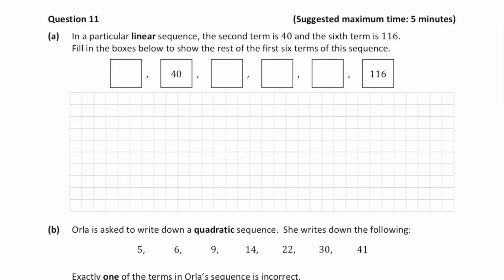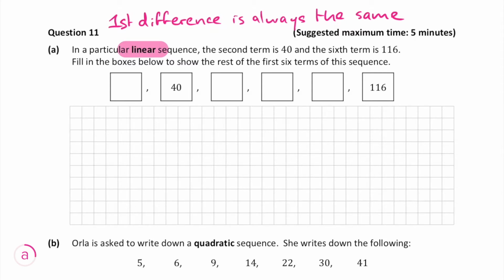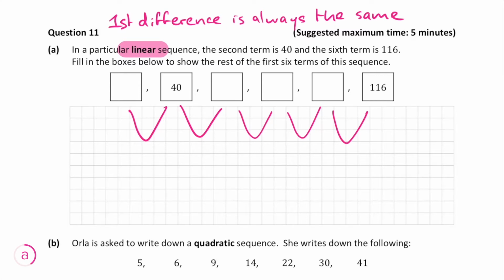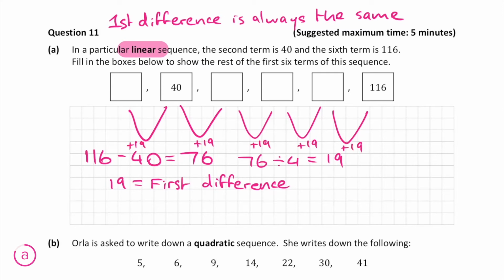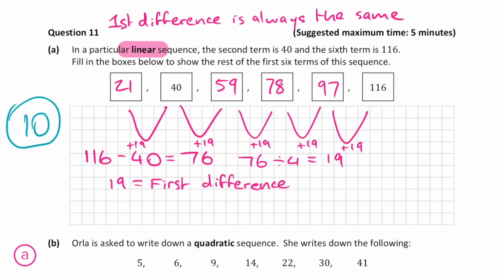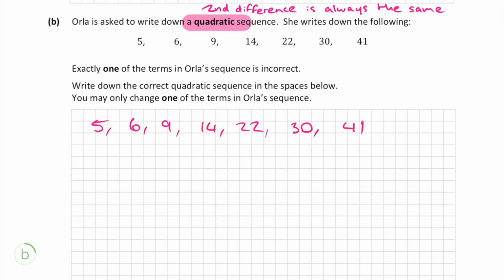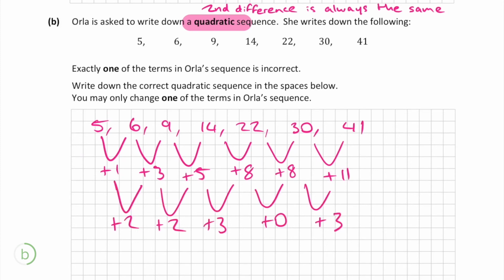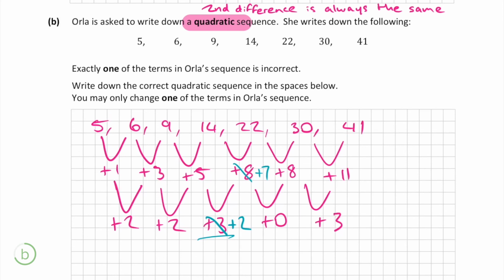2017 JC HL P1 Q11 - Studyclix Maths Solution